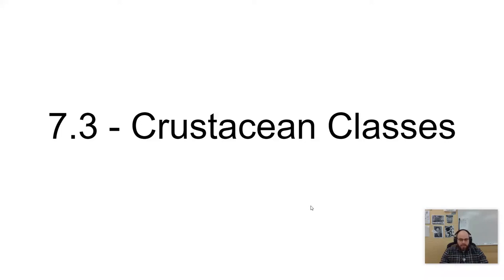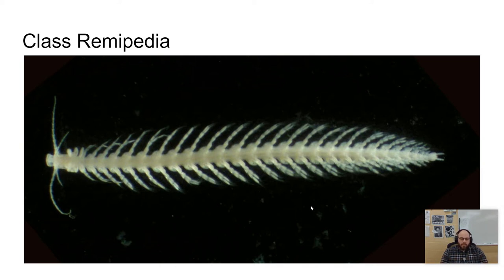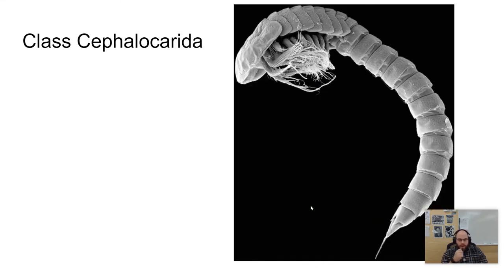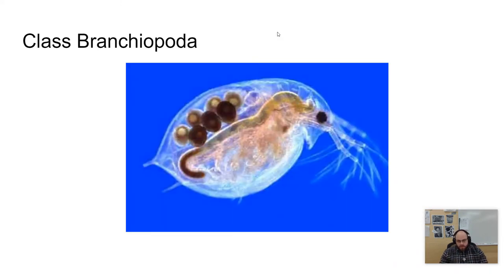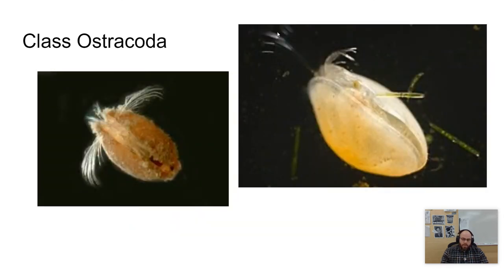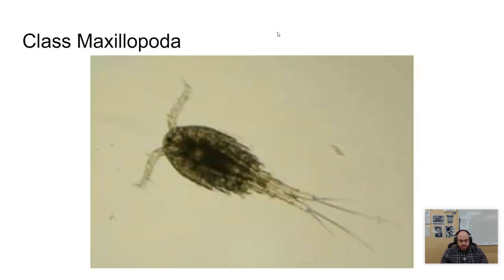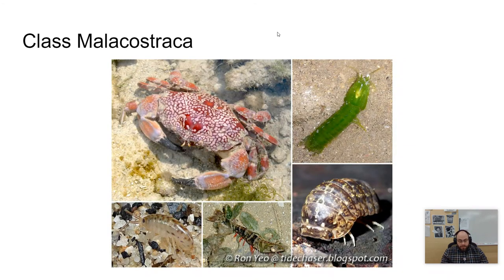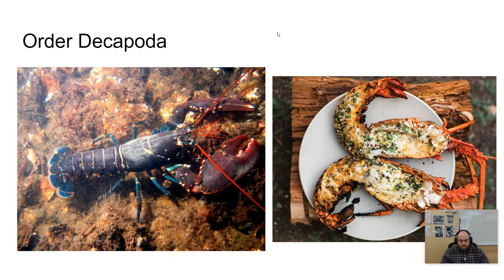Zoology - 7.3 - Crustacean Classes